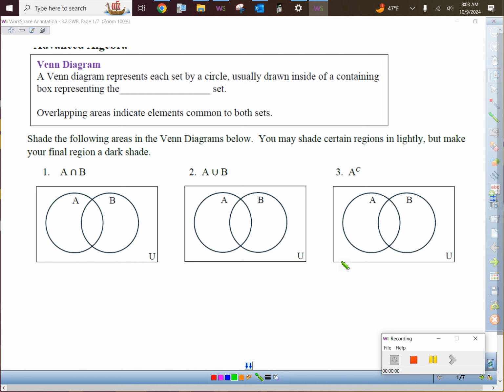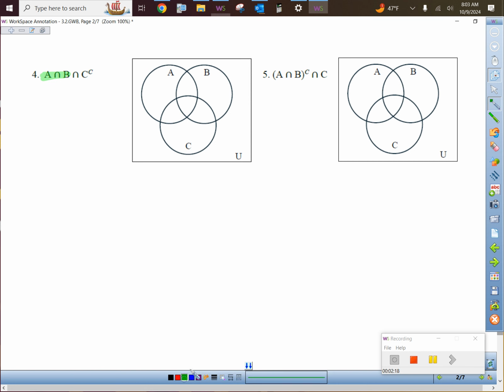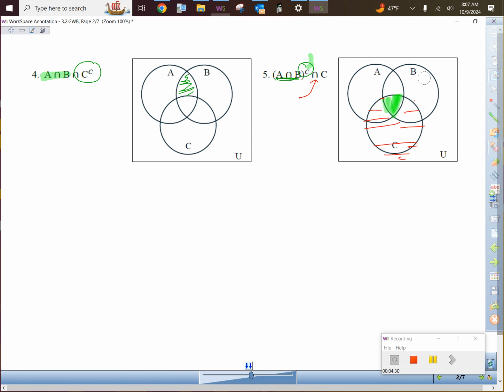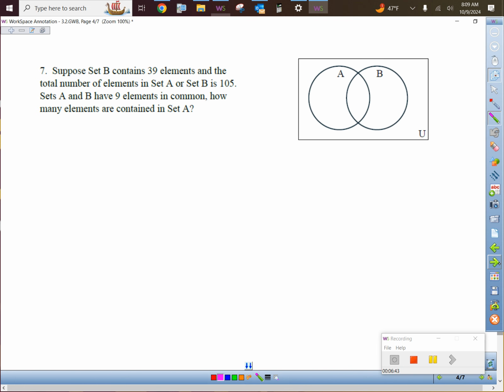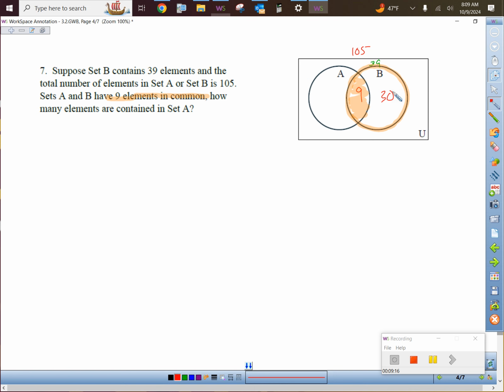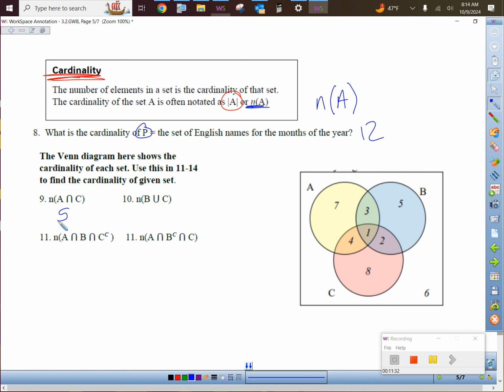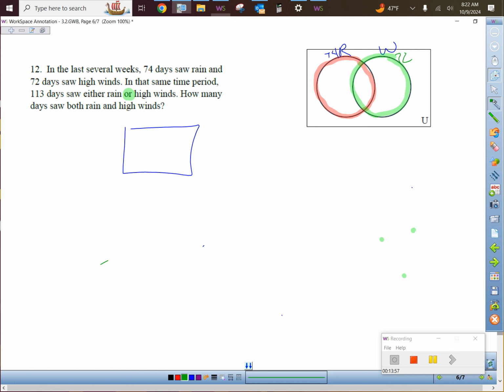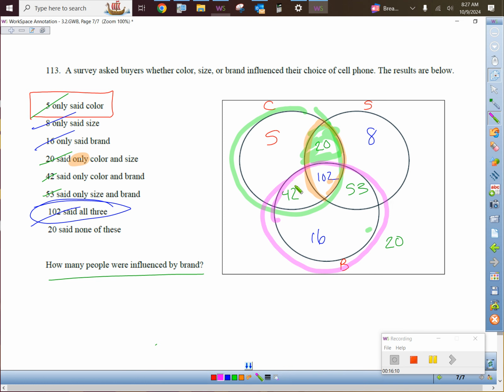VIDEO 3-2 venn diagrams 2024